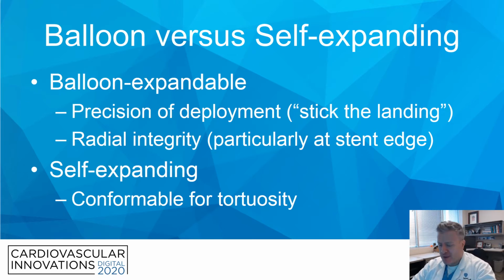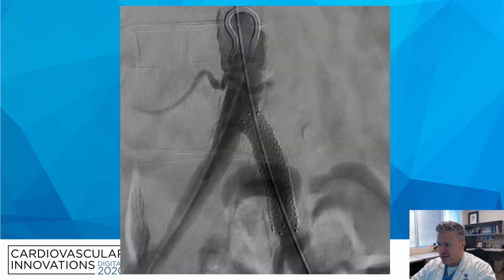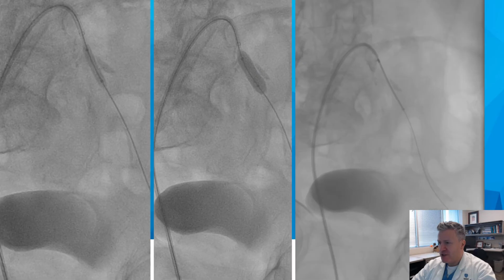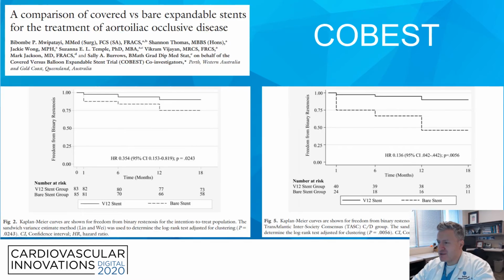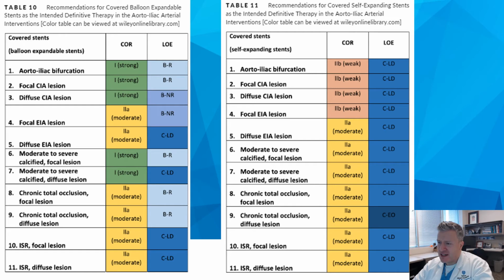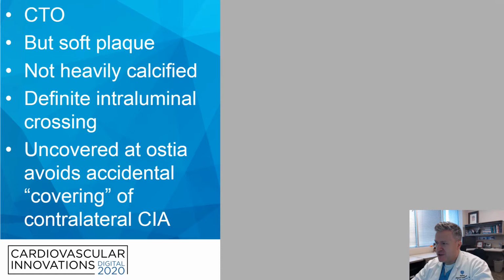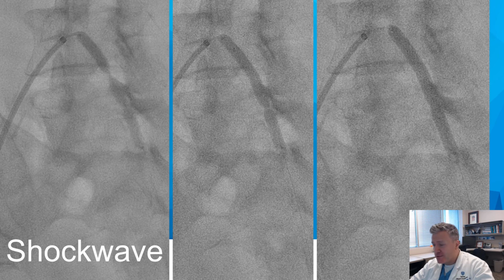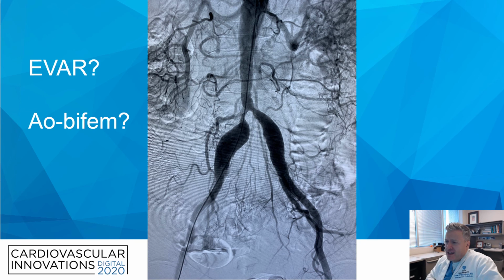My stent selection Algorithm for Aortoiliacs-Peter Monteleone, MD-Peter Monteleone, MD